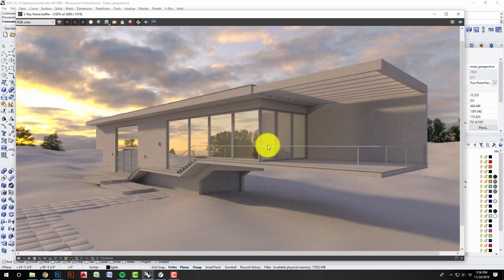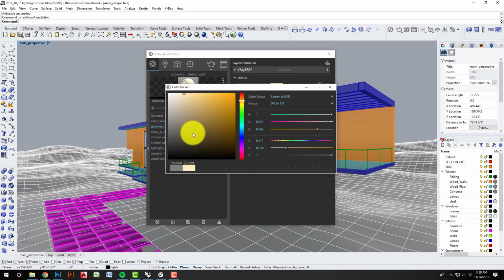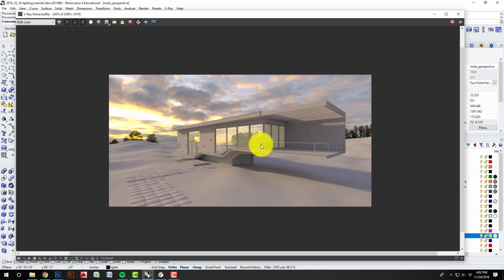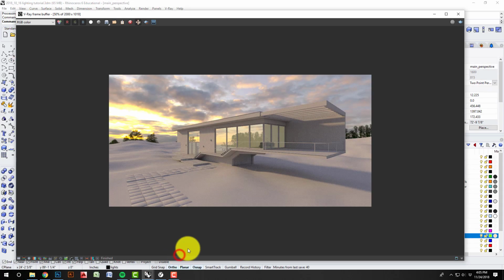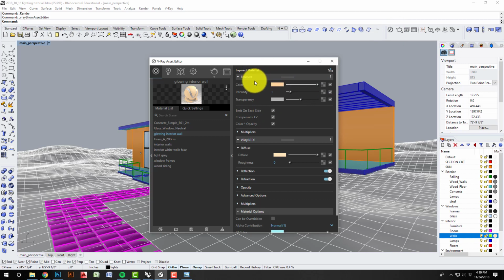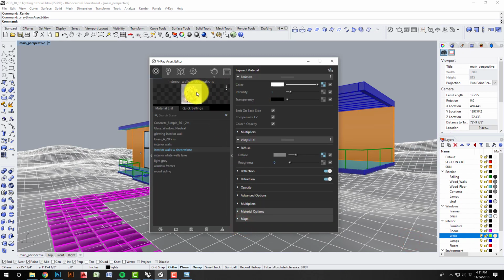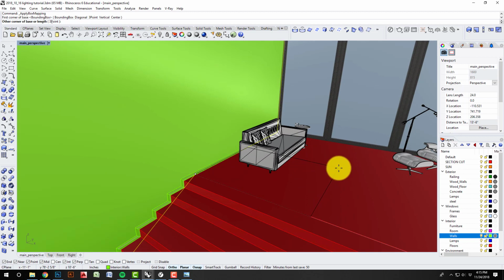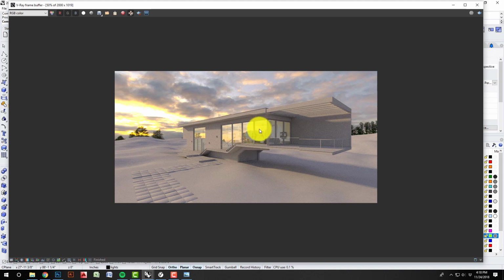Vray for Rhino Tutorial _ emissive materials as interior lighting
This tutorial covers how to create and adjust emissive materials in Vray and how to use them as the primary light source inside your bldg when rendering the exterior.